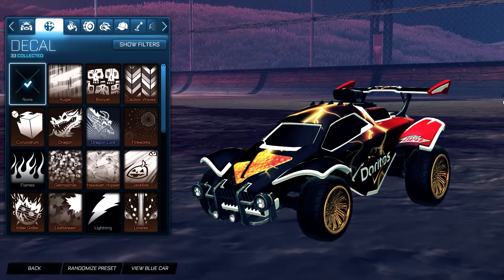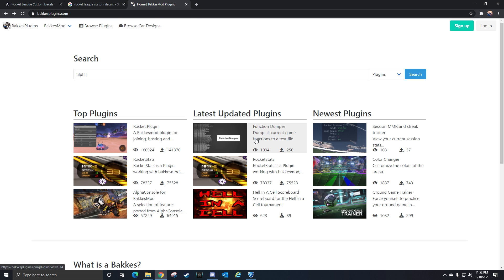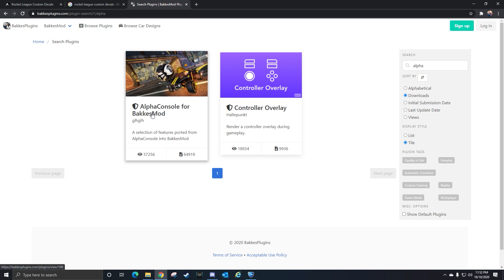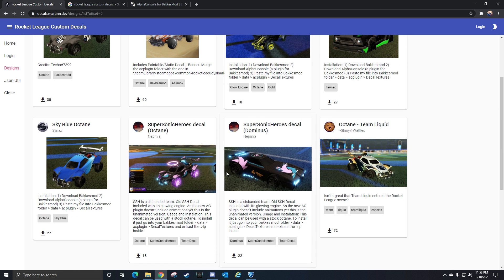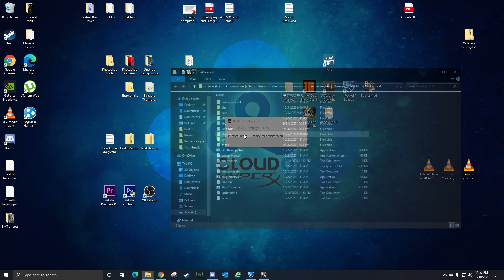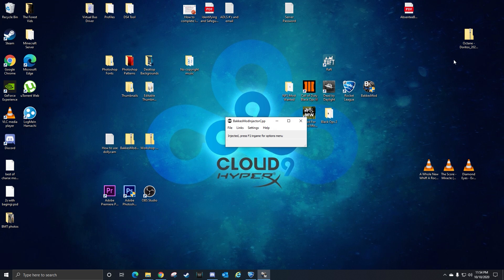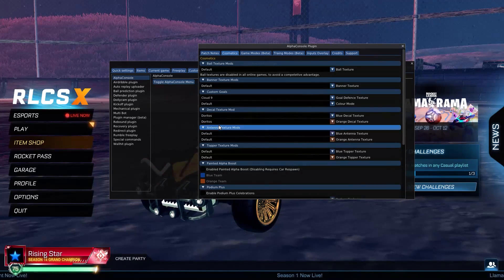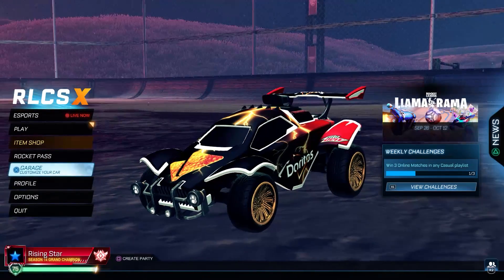HOW TO INSTALL CUSTOM DECALS | ROCKET LEAGUE BAKKESMOD TUTORIAL